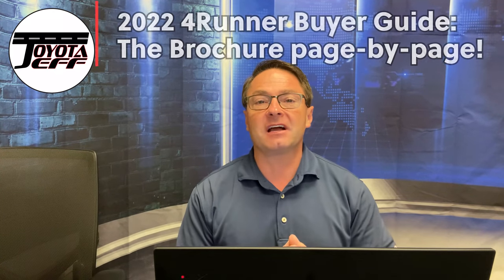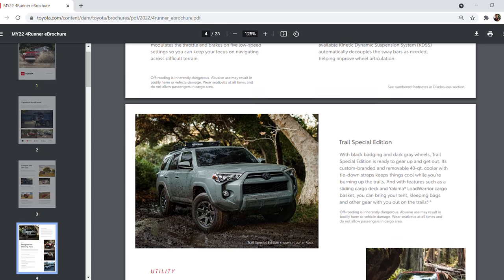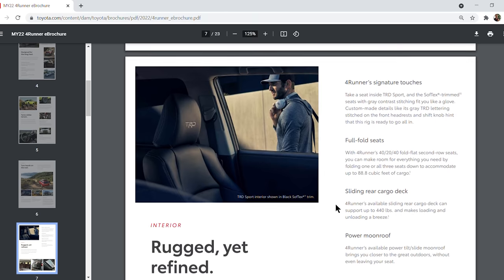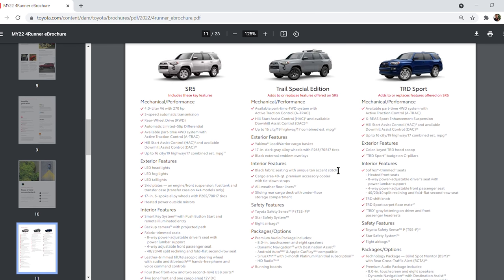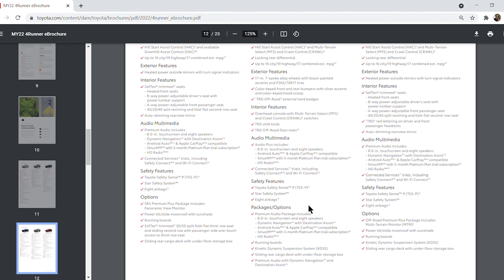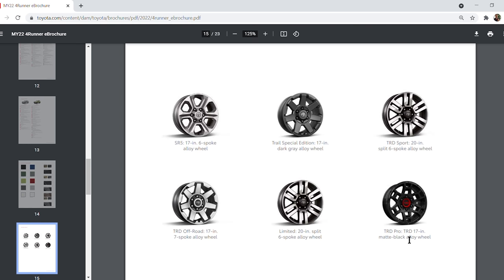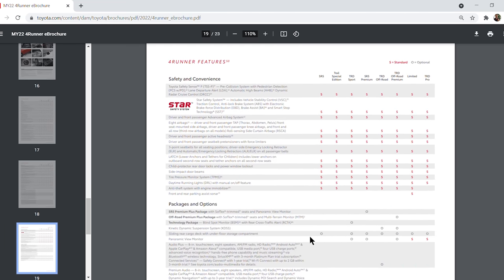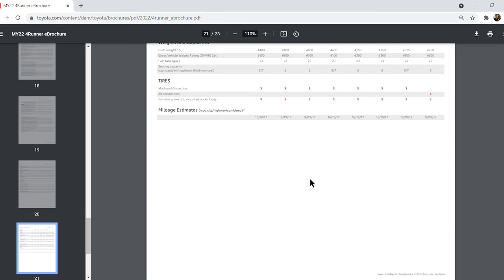NEW 2022 4Runner Brochure with my analysis! New colors! Trims! Packages!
Everything You Need to Know about 2022 Toyota 4Runner. Trim levels! Colors! New Option Packages! More! I review the new 2022 Brochure page by page.

⬇️ Products to help you:
1. Toyota Keyless Entry Remotes & Smart Fobs
2. Radar Detectors that Work!
4. Car Covers for all Brands

My Torque News story compares Lime colors for both 2022 Tacoma and 2022 4Runner.